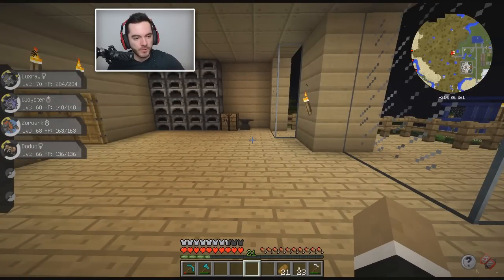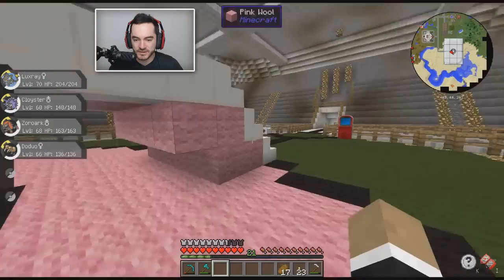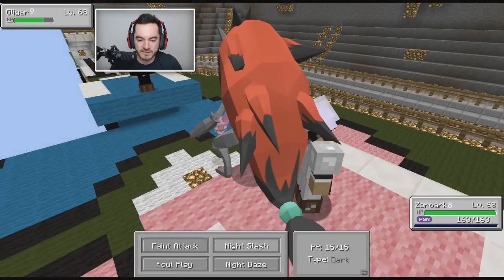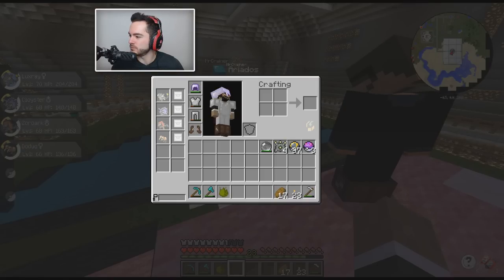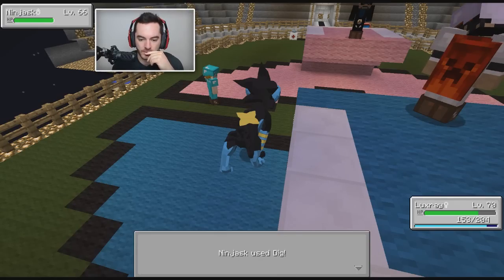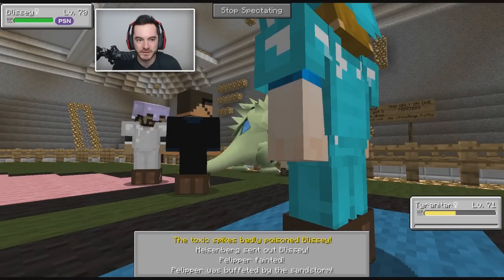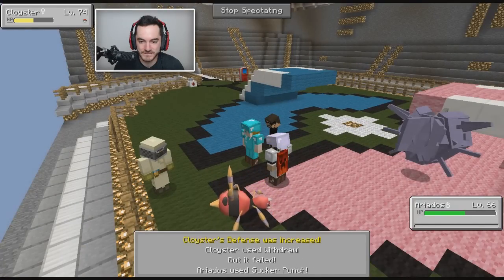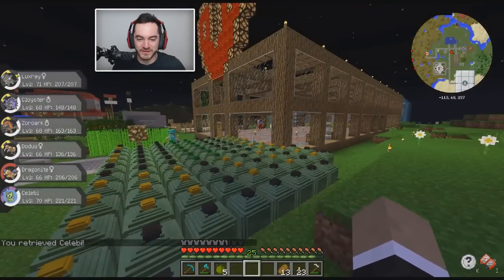Minecraft: Pokemon Ep. 29 - RANDOM CHALLENGE + NEW LEGENDARY???